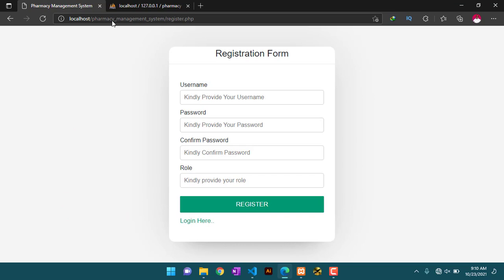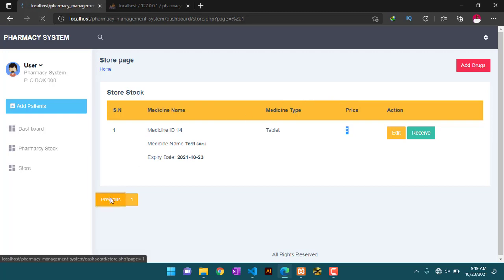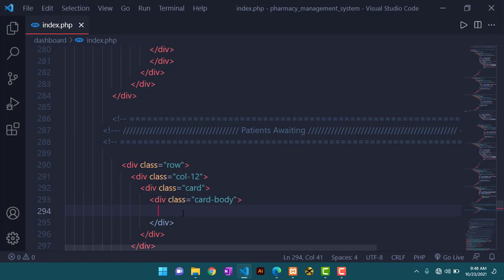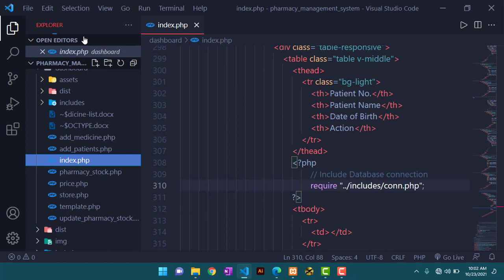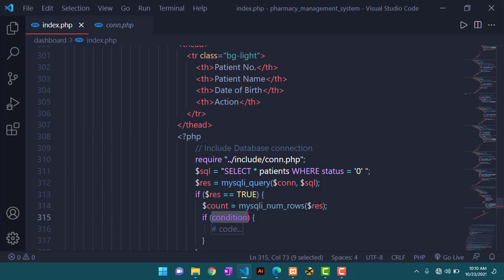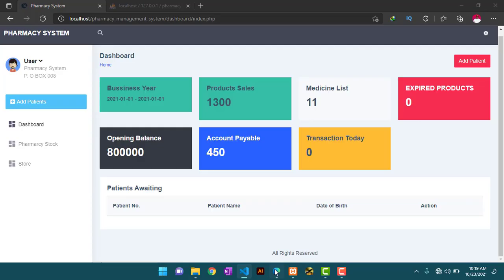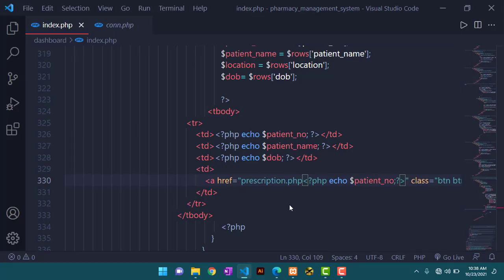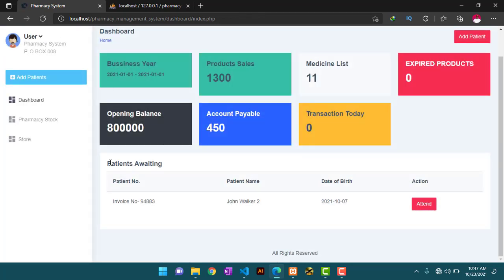How to Create a Pharmacy management system in PHP and MYSQLI || PHP Project || SOURCE CODE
In this video i show you how to create  a Pharmacy management system  in PHP and MYSQLI  This is  Part 11, where we insert patients into the database.